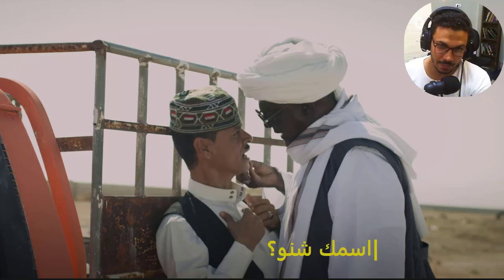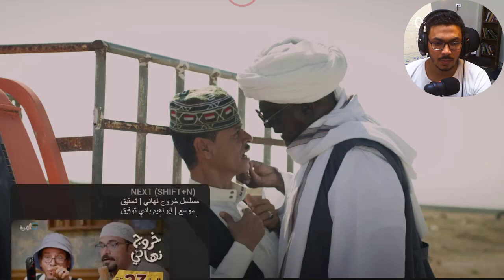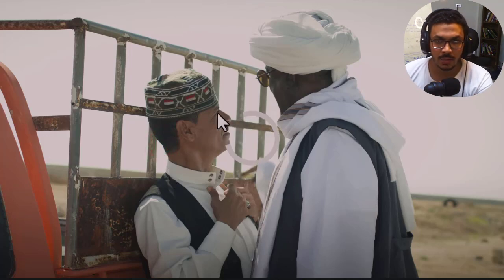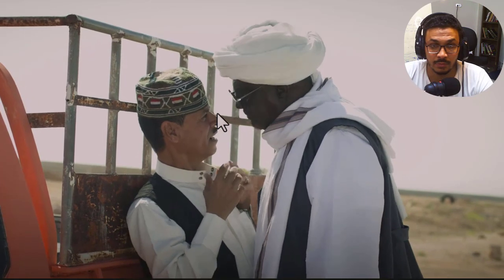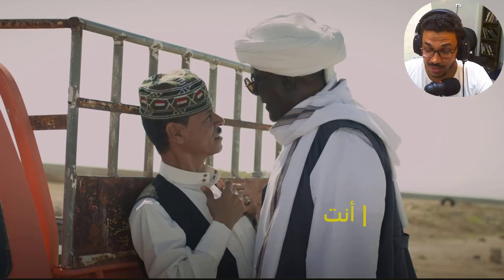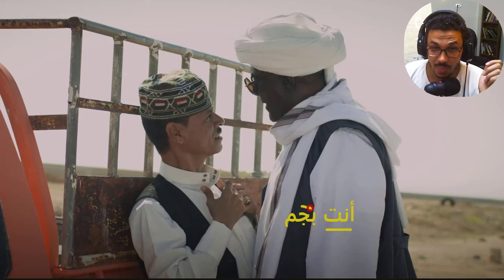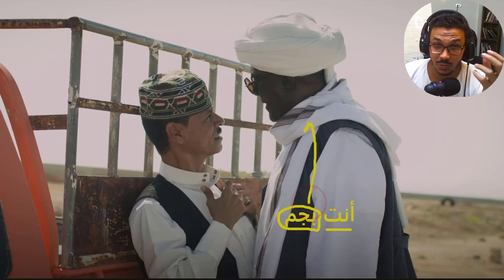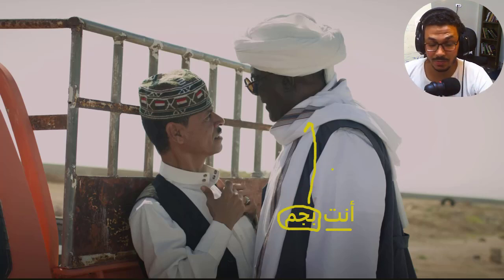Fastest Way to Learn Arabic Watching TV